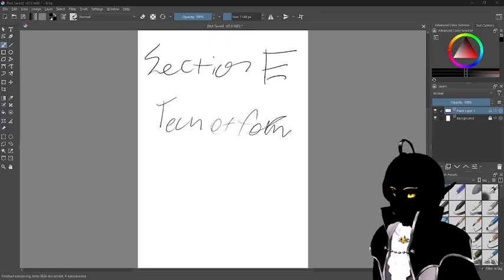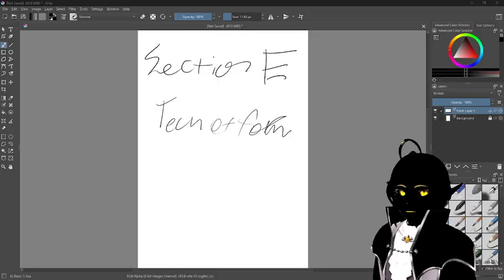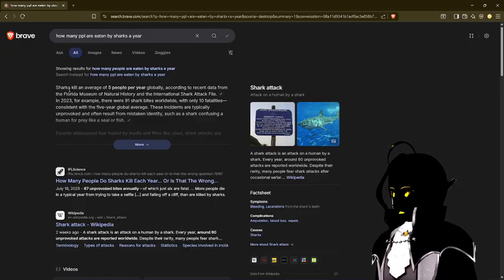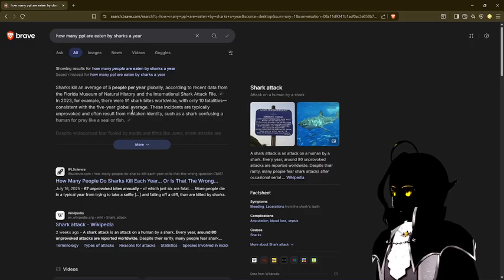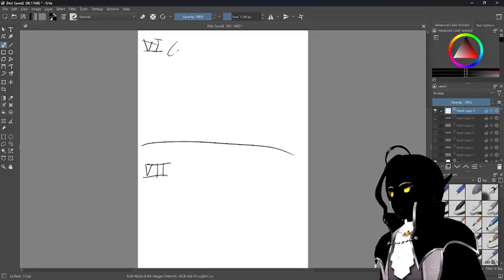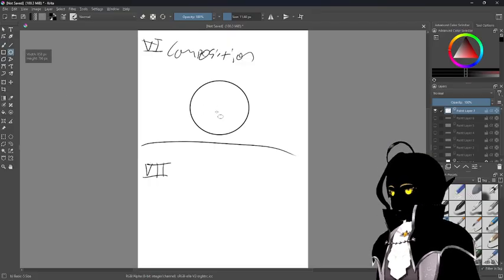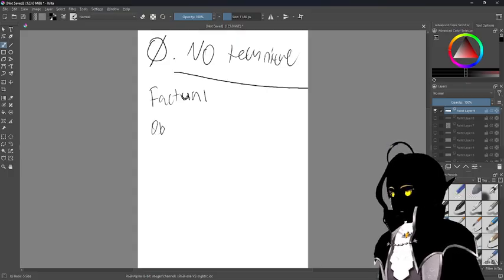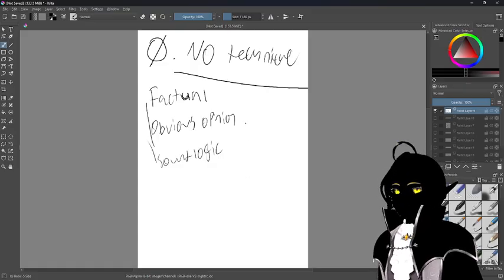Dissecting Propaganda 5/6, Section E: Form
Hello everybody, it's Hastur, and in this video we will be going over the common structures and forms propaganda often takes!

If you would like to follow along or read up on it yourself, you can go to ALGOA's ) and go to section E!